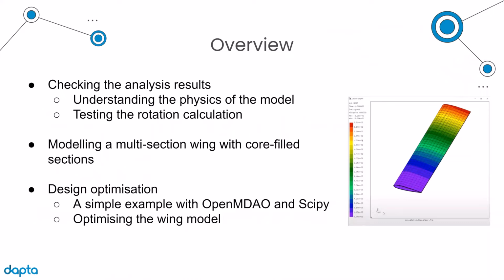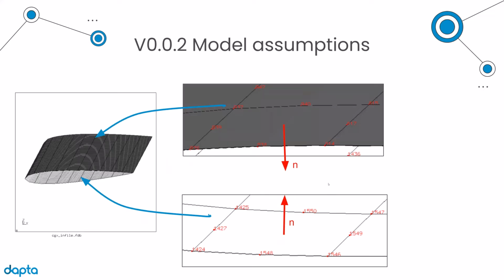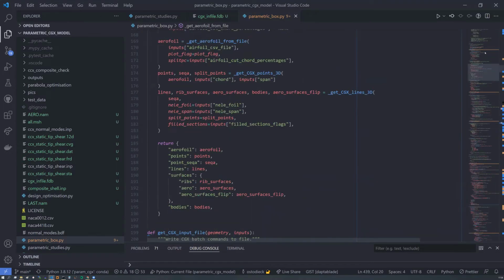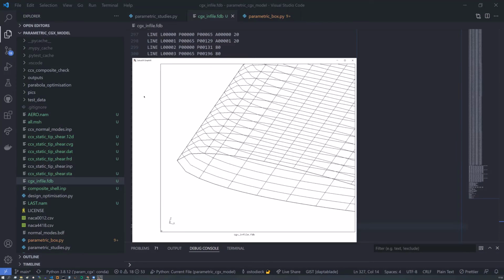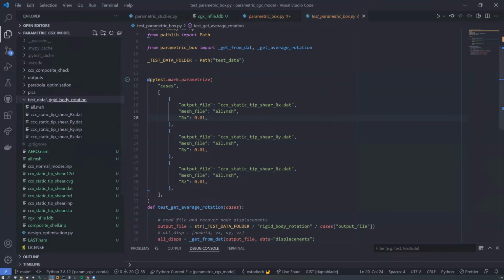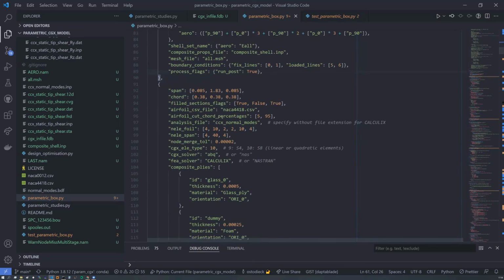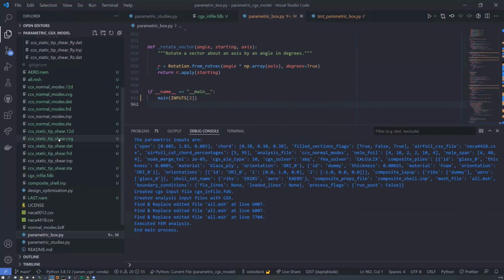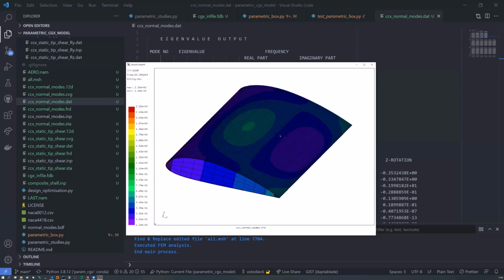Part 3: Parametric model checking, testing and additional features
Feb 2023 Update – Read the updated tutorials for the dapta app
This includes new files and step by step walk-throughs for chaining components, automating the parametric design studies with Calculix and design optimisation using OpenMDAO.

This is a run-through of the python script, execution and review of the output.